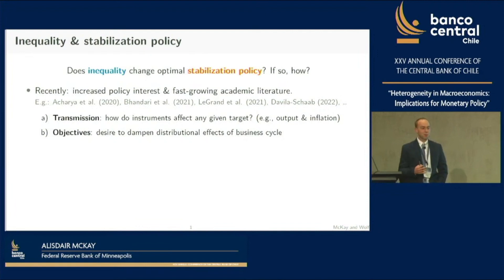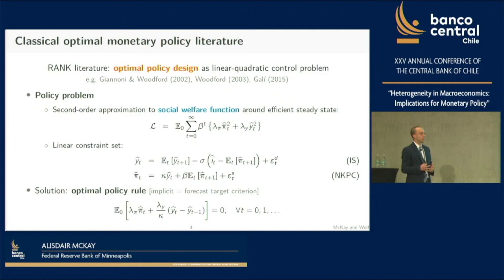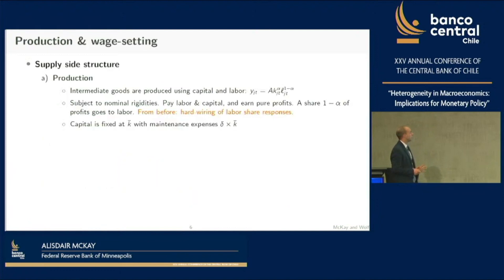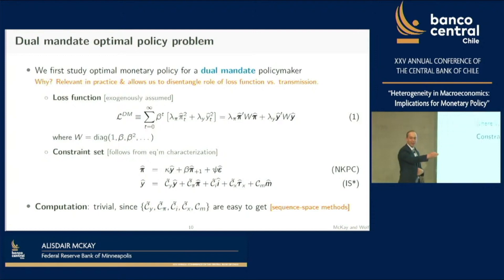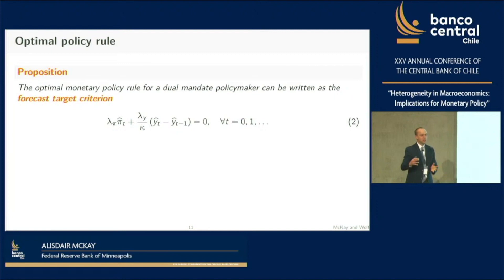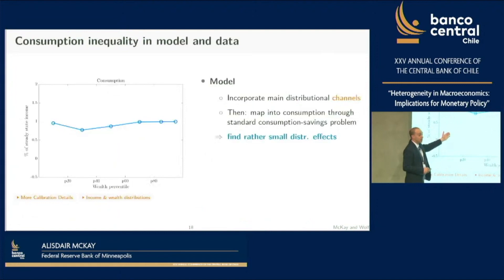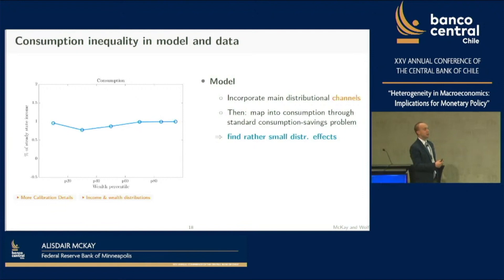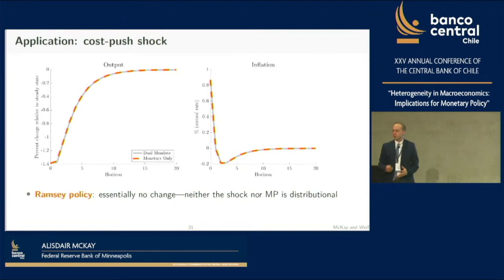Optimal Policy Rules in HANK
Alisdair McKay (Federal Reserve Bank of Minneapolis) and Christian Wolf (MIT).

XXV Annual Conference of the Central Bank of Chile
“Heterogeneity in Macroeconomics: Implications or Monetary Policy”